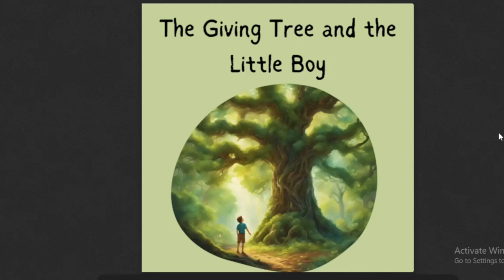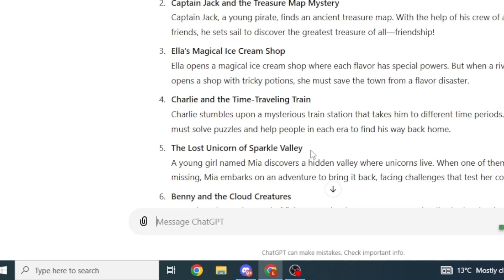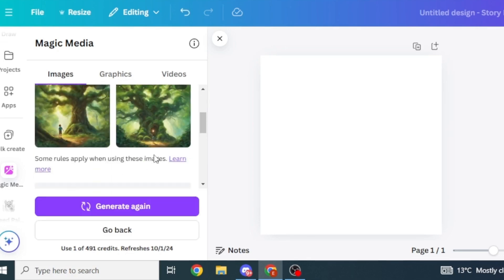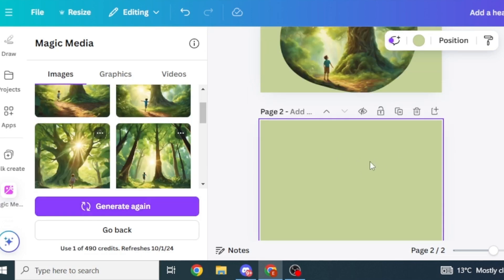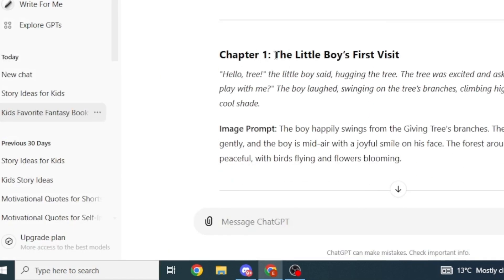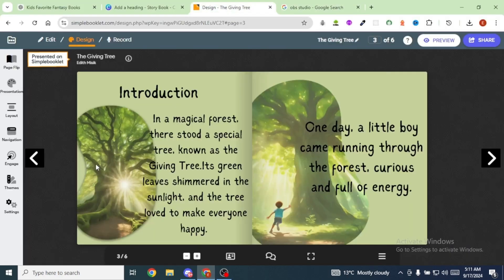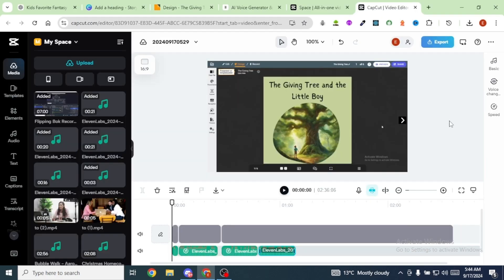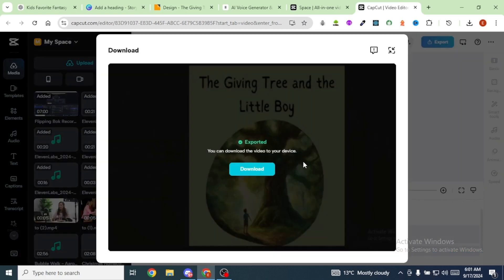Create an HD Animated Kids' storybook with Canva & ChatGPT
Welcome to our exciting tutorial on how to create an animated kids storybook using Canva and ChatGPT! In this video, we will guide you step-by-step through the process of bringing your imaginative stories to life with vibrant animations and engaging illustrations. 🌟 **What You'll Learn:** - How to use Canva's user-friendly design tools to create stunning visuals for your storybook. - Tips for crafting captivating narratives with ChatGPT that will delight young readers. - Techniques for animating your storybook pages to create an interactive experience. - Best practices for exporting your animated book for sharing or printing. Whether you're an educator, a parent, or a creative mind looking to make a fun project for children, this video is perfect for you! Join us as we explore the world of digital storytelling and unleash your creativity. Let’s get started on your journey to creating beautiful animated storybooks!